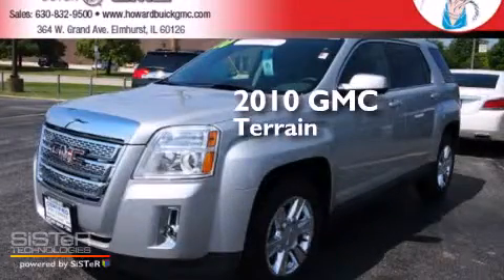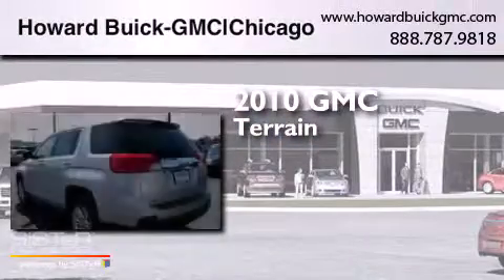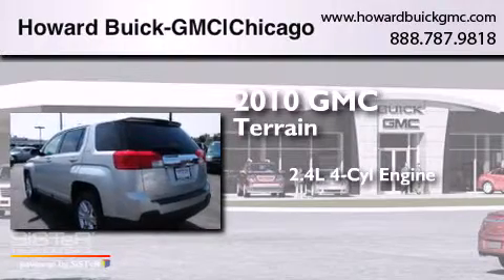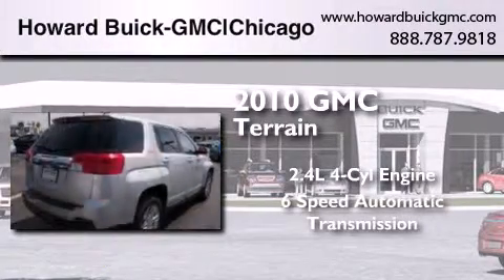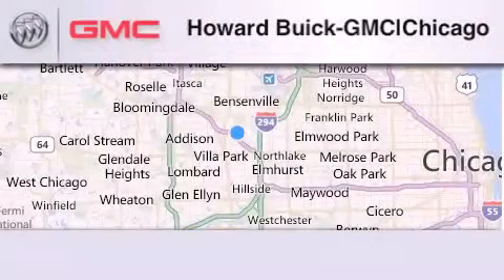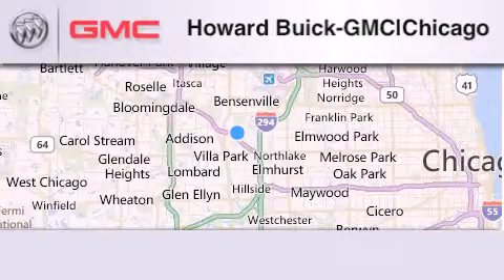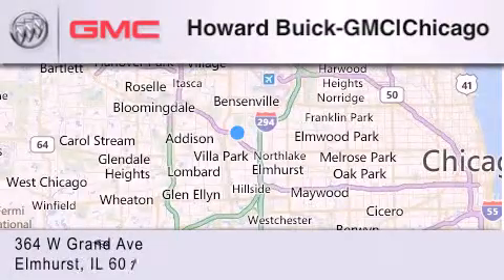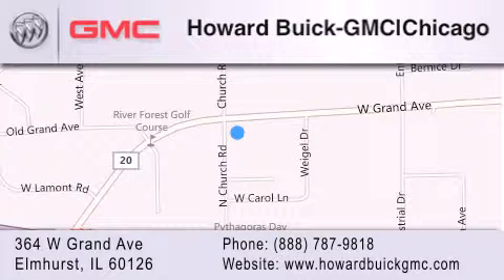2010 GMC Terrain Chicago IL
We have been honored to serve the Elmhurst IL area , we promise that your experience at our dealership will exceed your expectations ! Year : 2010 Make : GMC Model : Terrain Engine : 2.4L 4 cyls Trans . : Automatic 6-Speed Exterior : Silver Miles : 36,359 Stock : 3522P Howard Buick GMC 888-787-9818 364 W. Grand Avenue Elmhurst , IL 60126